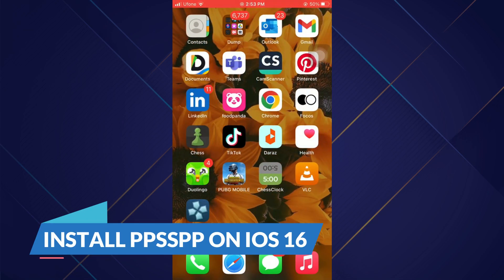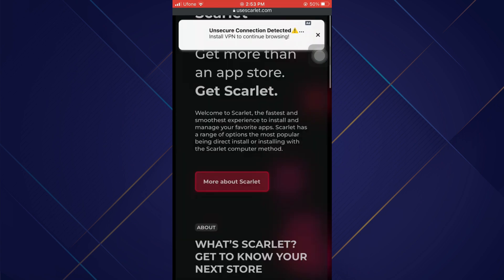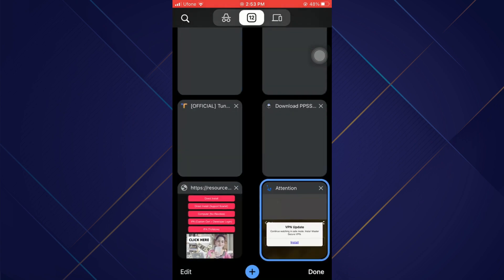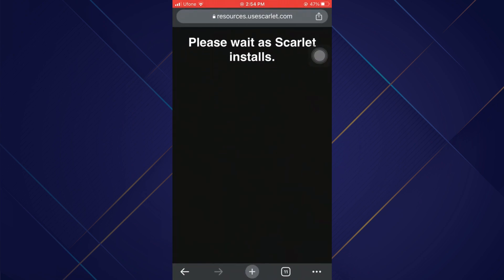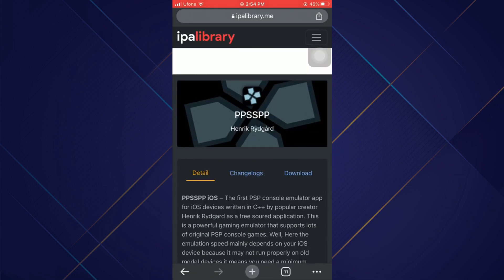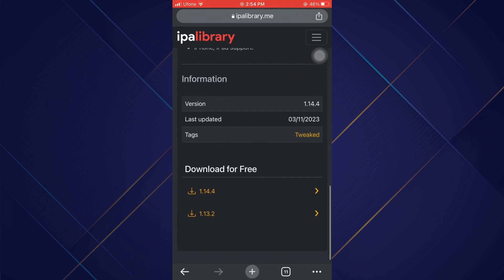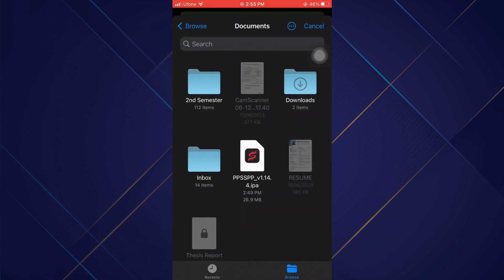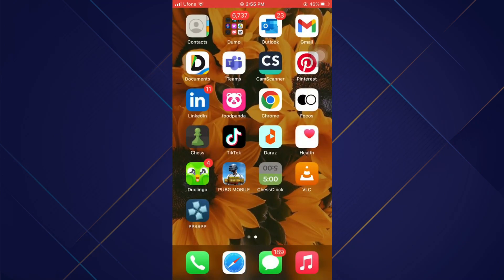How To Install PPSSPP On IOS 16 - Full Guide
In this video I'll show you how to install PPSSPP on IOS 16. The method is very simple and clearly described in the video.